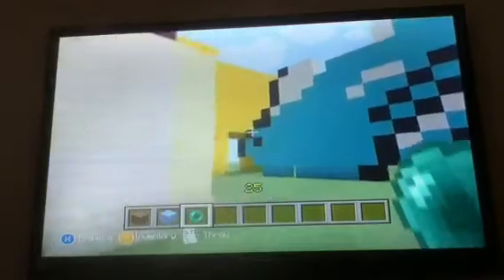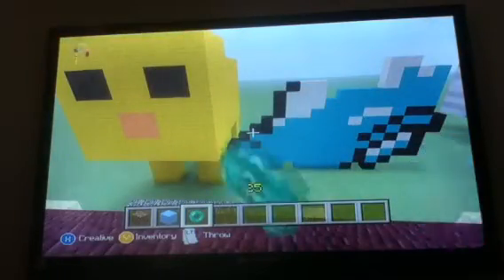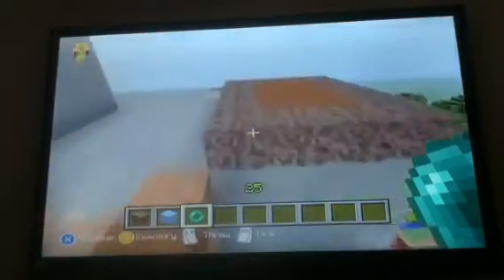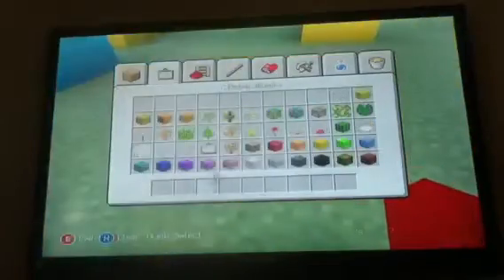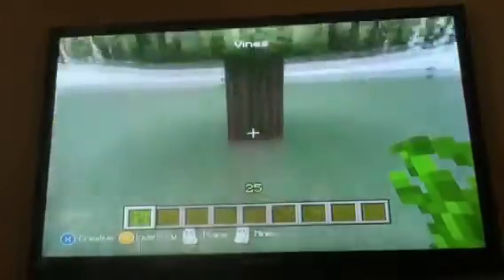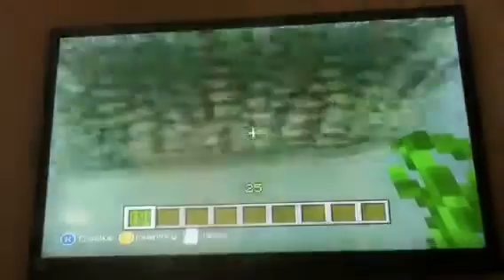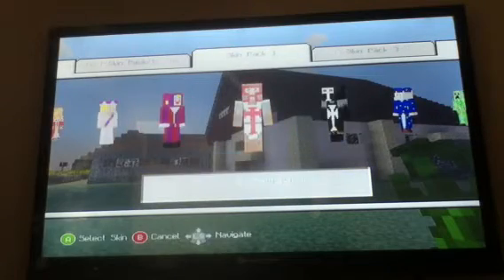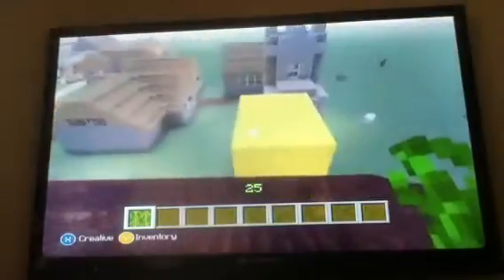Minecraft Xbox update updated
I forgot to mention spawn eggs... AGAIN!!!